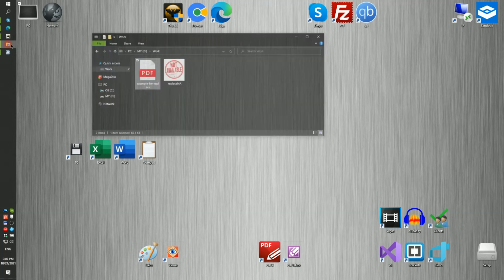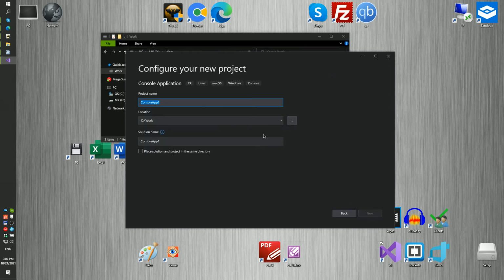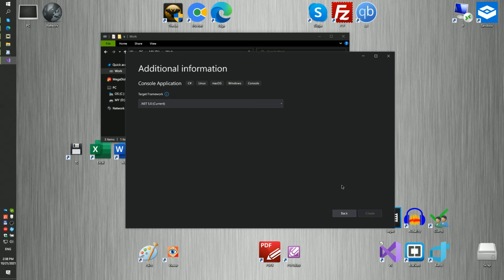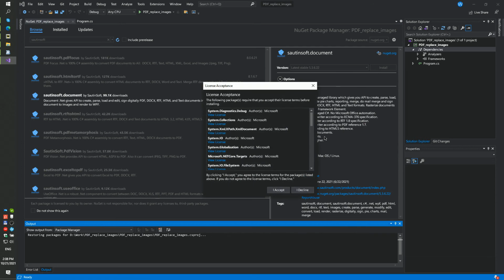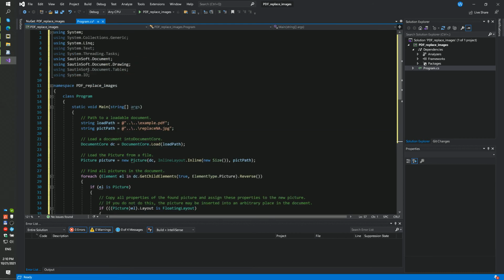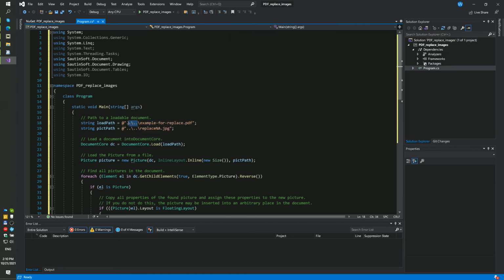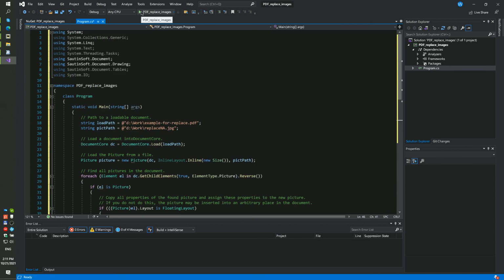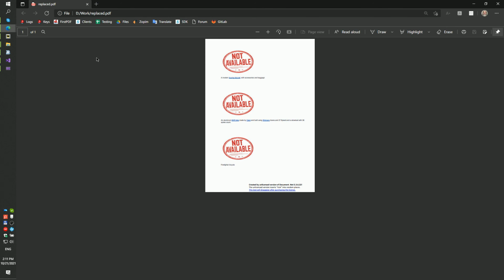How to replace images in PDF documents using C# and VB.NET.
This code example shows how to find all the images in a pdf document and replace them with the required one.